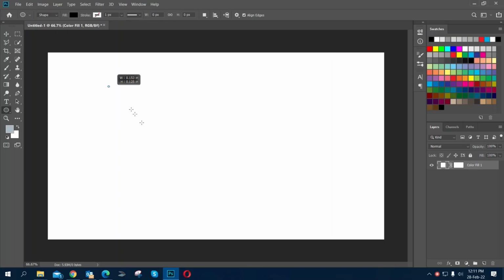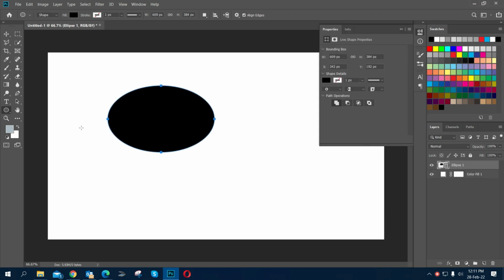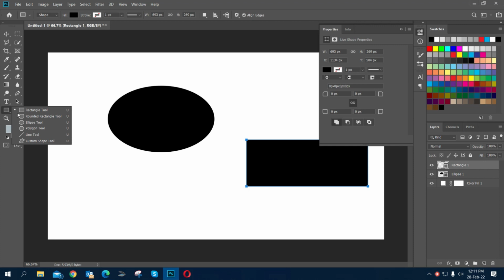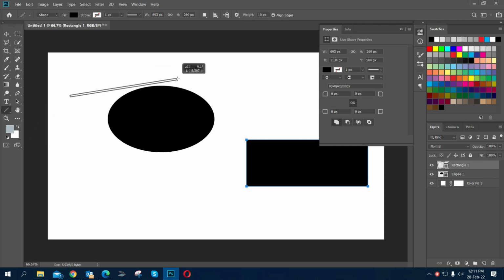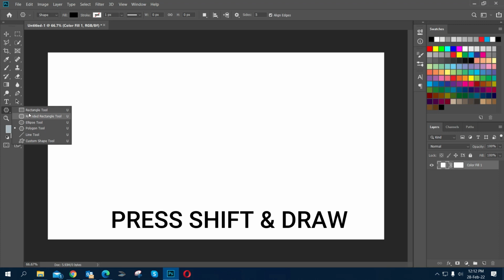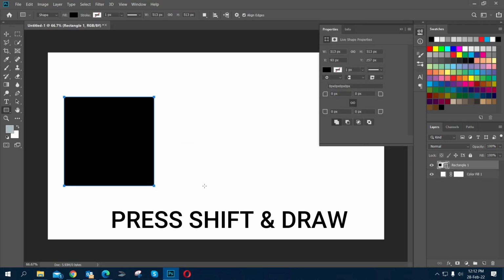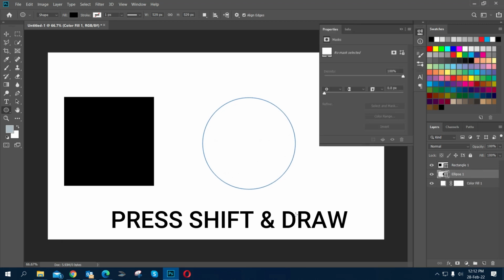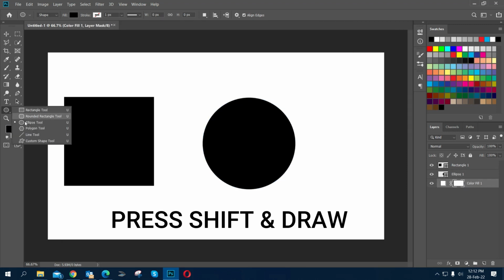MAKE PERFECT CIRCLE, SQUARE & LINE USING PHOTOSHOP CC | HOW TO CREATE ACCURATE CIRCLE, SQUARE & LINE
MAKE PERFECT CIRCLE, SQUARE & LINE USING PHOTOSHOP CC
HOW TO CREATE ACCURATE CIRCLE, SQUARE & LINE.